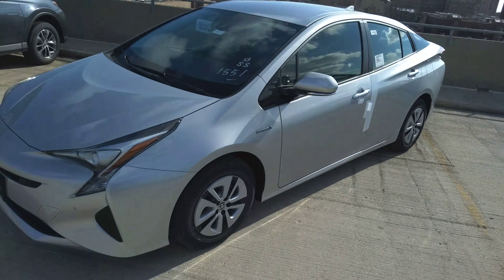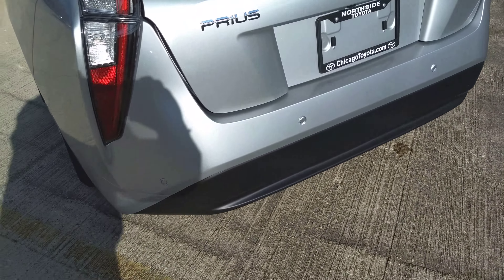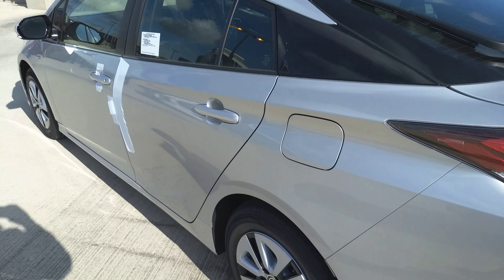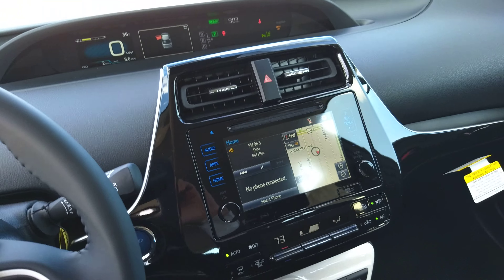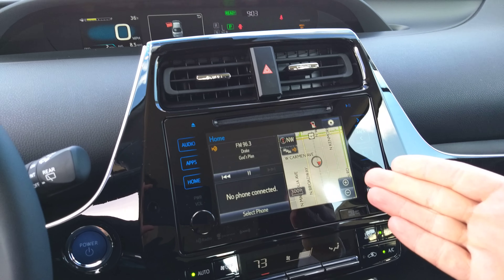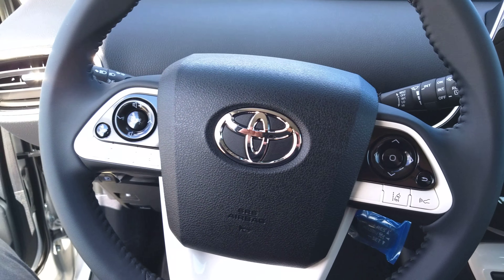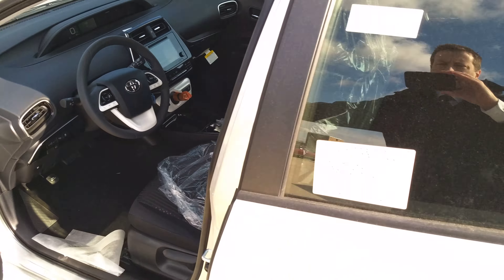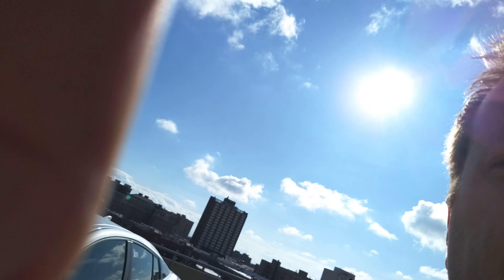2018 Prius for Tameer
2018 Prius